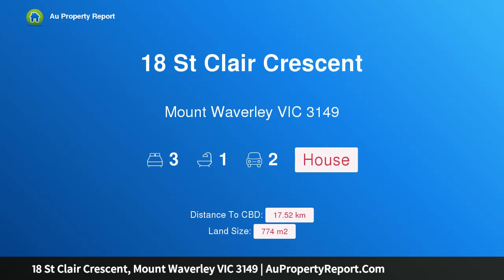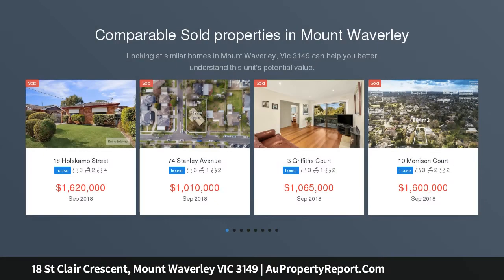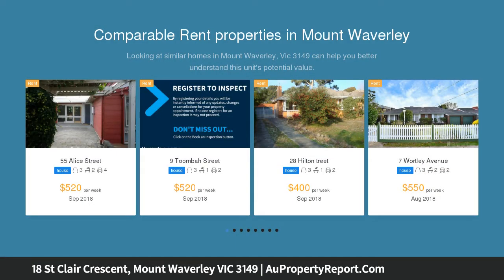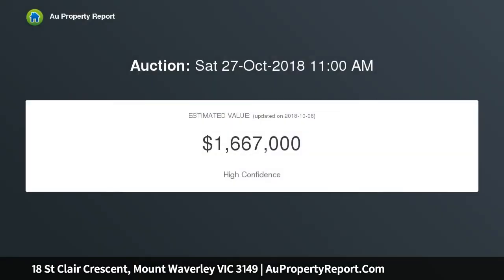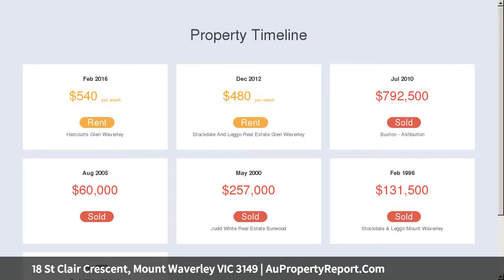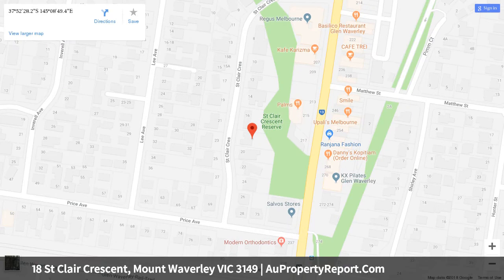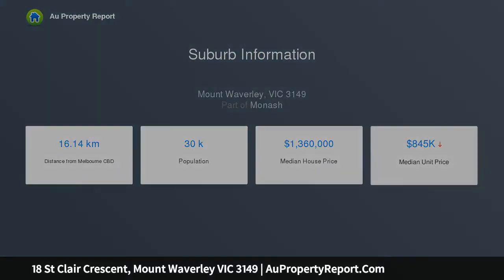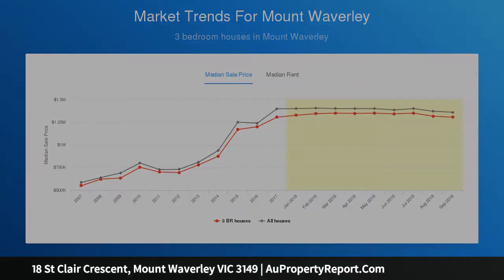18 St Clair Crescent, Mount Waverley VIC 3149 | AuPropertyReport.Com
18 St Clair Crescent, Mount Waverley VIC 3149
Property Type: house
Bedrooms: 3
Bathrooms: 3
Car Space: 2
Stylish Family Haven On 774 Sqm